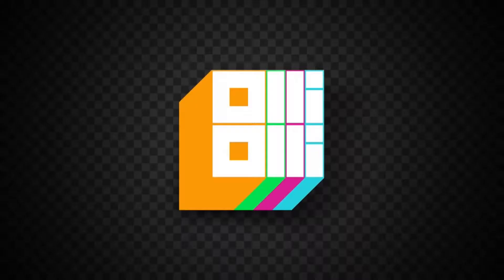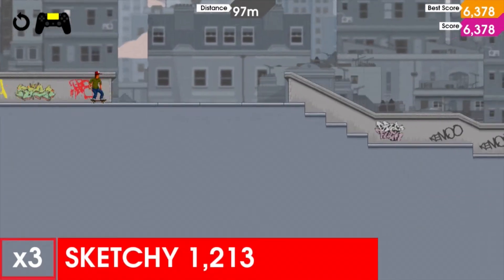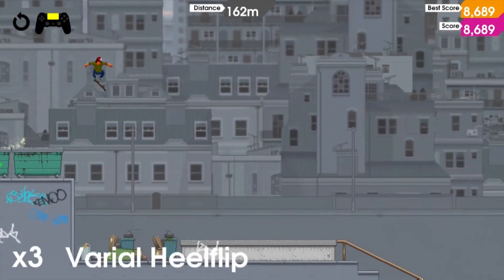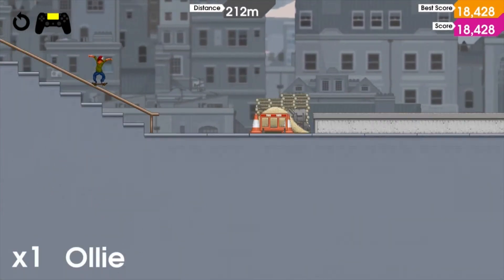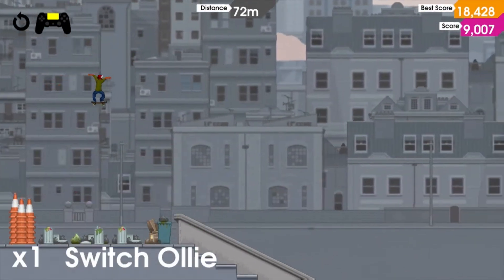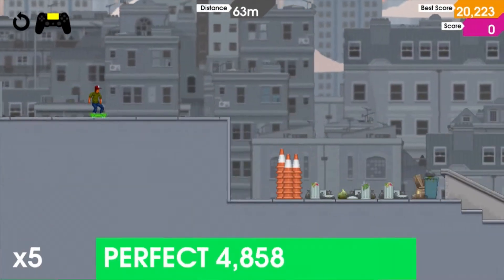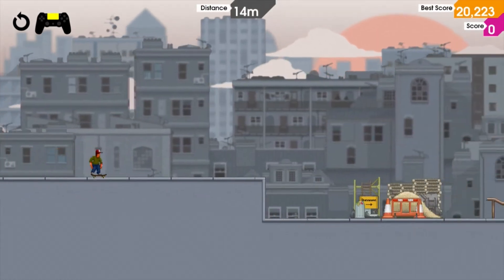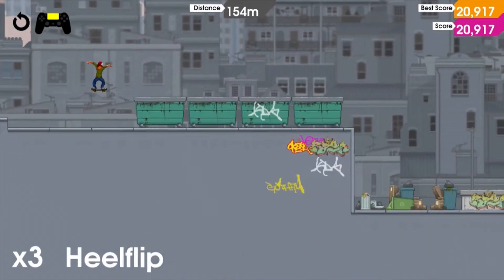OlliOlli Review Mike Plays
Mike Plays OlliOlli from Roll7. OlliOlli is a skating boarding game that boosts over a 100 tricks, lots of game modes and leaderboards.

You can download OlliOlli on the Playstation Vita, PS3 and PS4 from the PSN store.